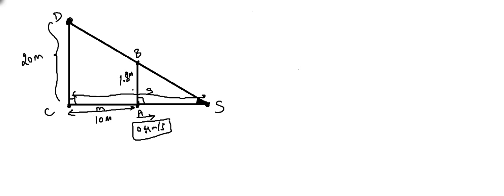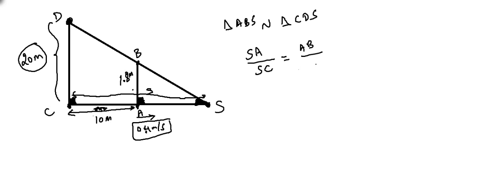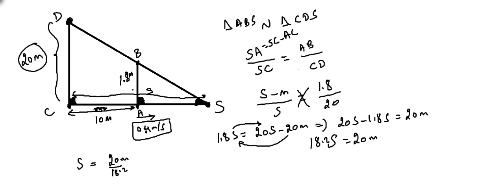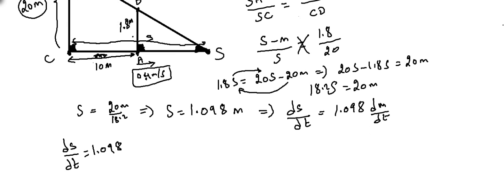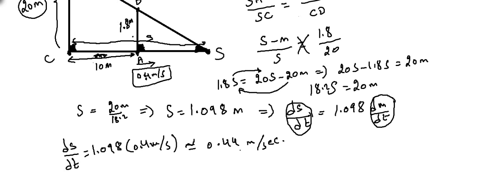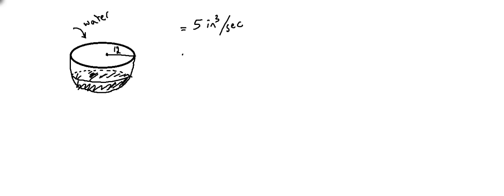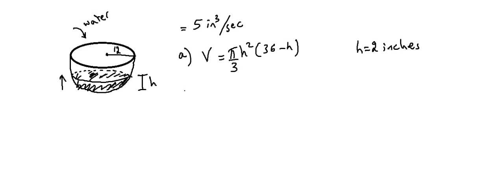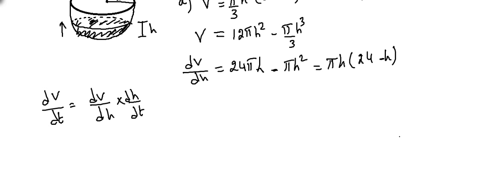Najib 360 (Rate of Change Part 8)